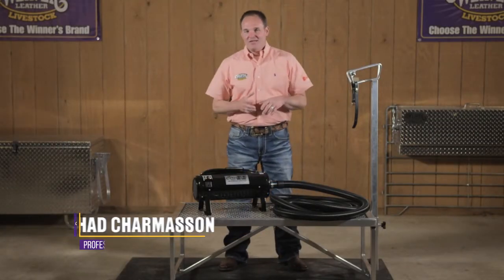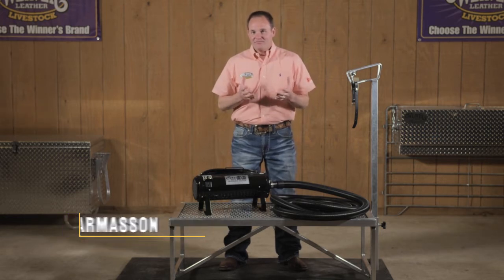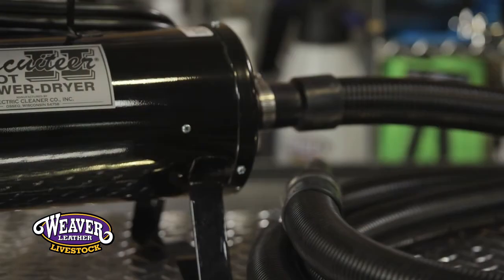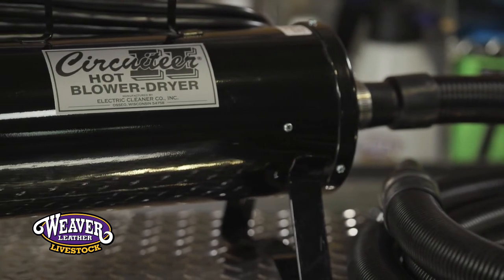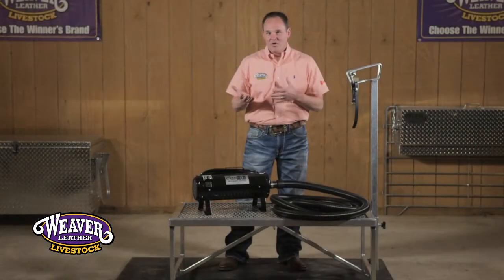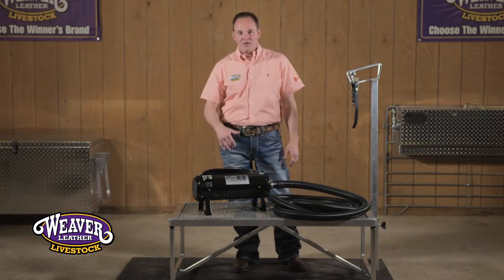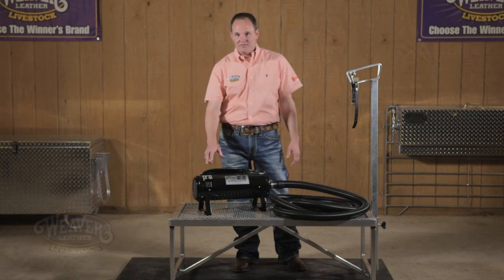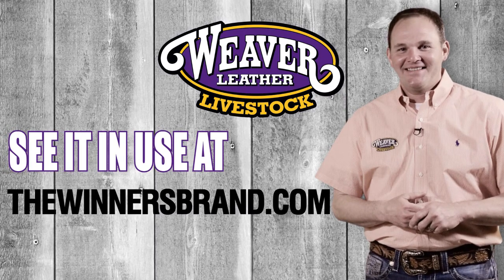Circuiteer® Blowers for Show Sheep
Circuiteer® Blowers have the power and efficiency needed to create the ideal blown dry and fluffed look on show sheep. Find these and more livestock show supplies from Weaver Leather Livestock